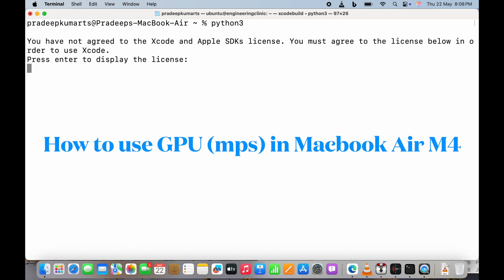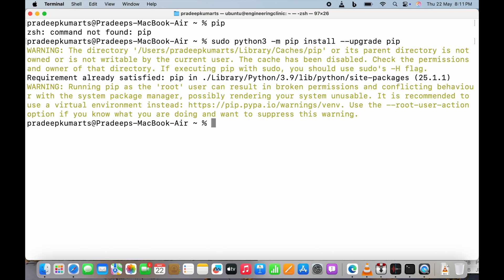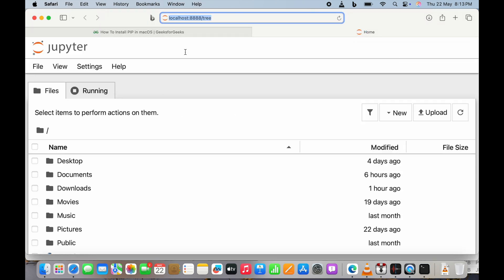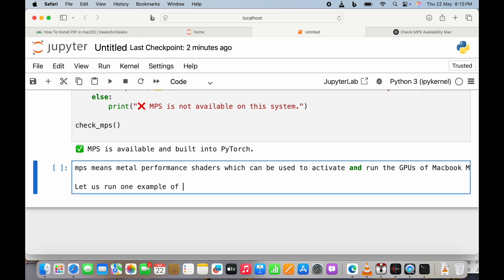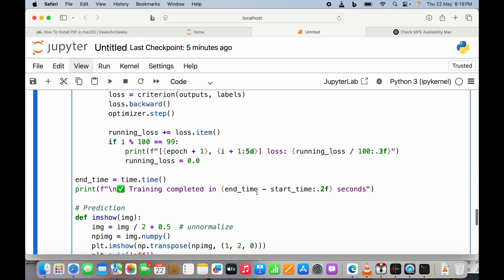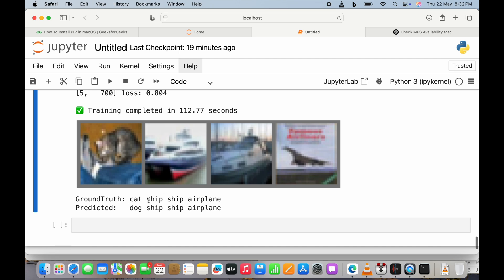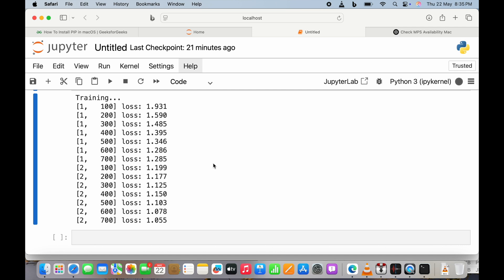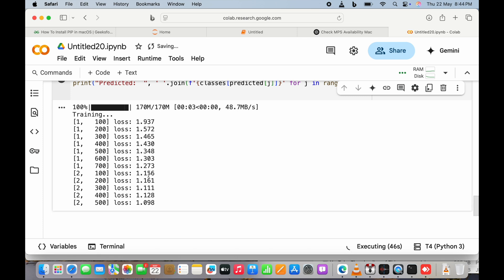How to use GPU in MacBook Air M4 | Deep Learning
Commands used in this Video:
Open a Terminal in Mac OS.
% python3
% sudo xcodebuild -license
Give the password and press Enter
Type Agree to proceed.
% python3 -m ensurepip --upgrade
% python3 get-pip.py
% sudo python3 -m pip install --upgrade pip

%pip3 install torch torchaudio torchvision notebook matplotlib jupyter

To open Jupyter Notebook,
% python3 -m notebook
A browser pop up with the Jupyter notebook application. Follow the onscreen instructions.